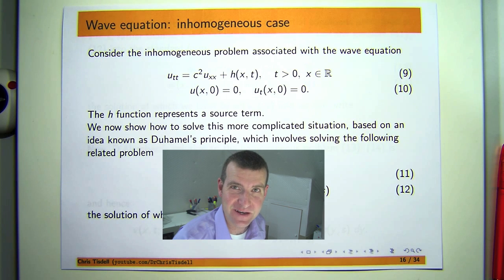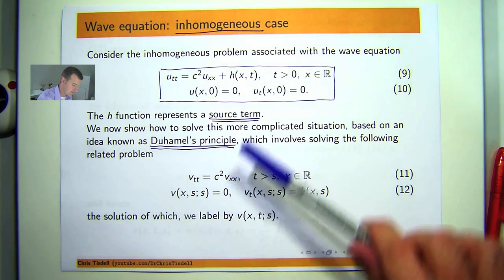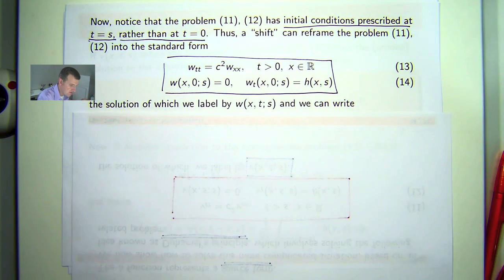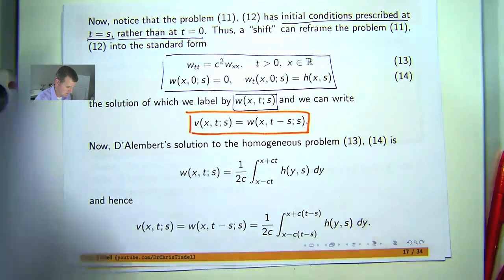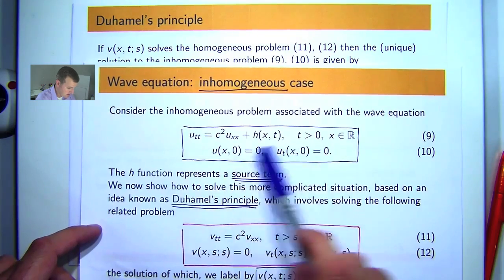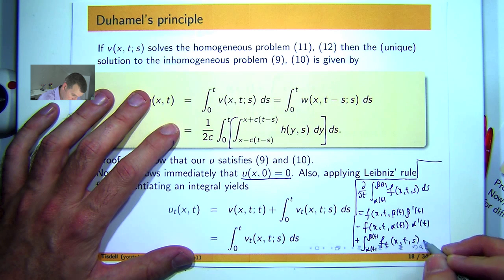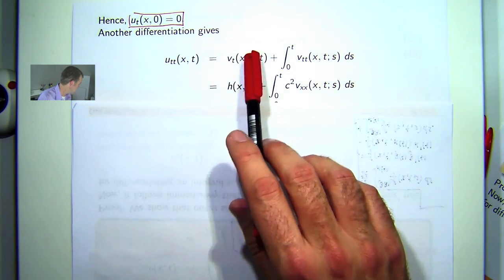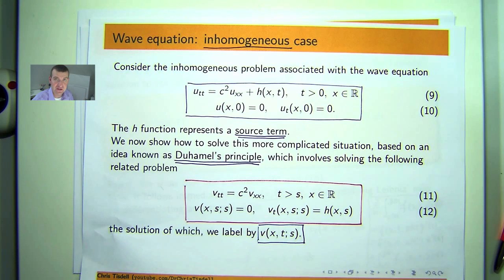Solution to the wave equation + Duhamel's principle (PDE)